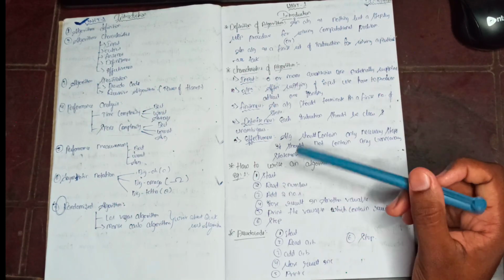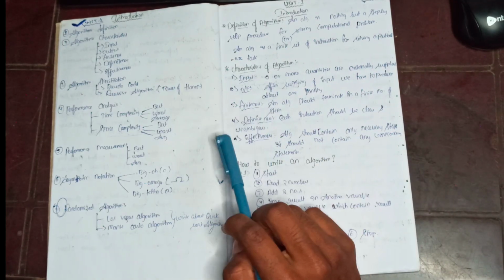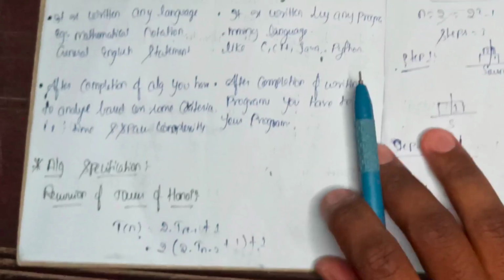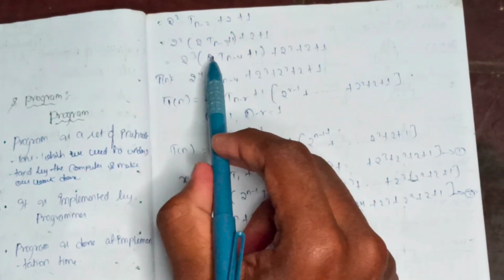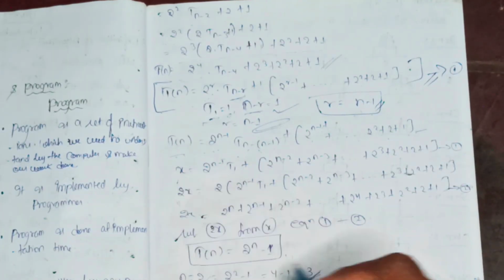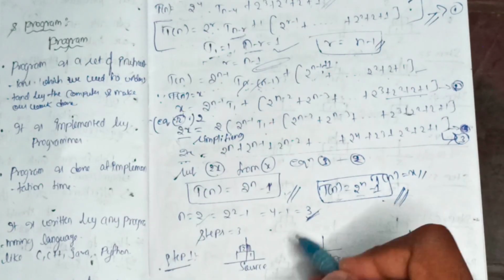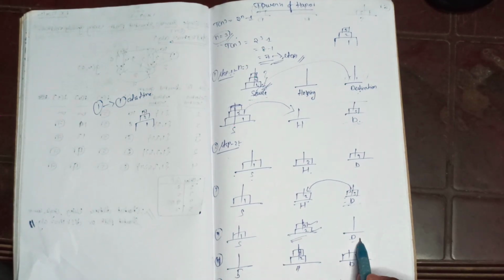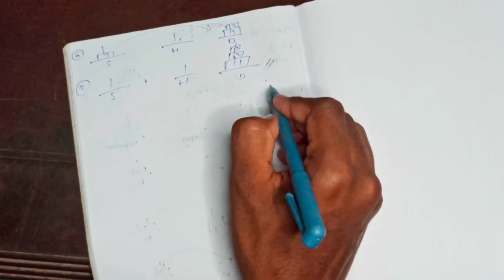TOWERS OF HANOI ||DAA||IMP||TOPIC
hello guys firstly welcome to UR Learning channel in this video we are gping to discuss about 1st topic of DAA that is Towers of Hanoi...
please like 👍 share and subscibe to my channel .